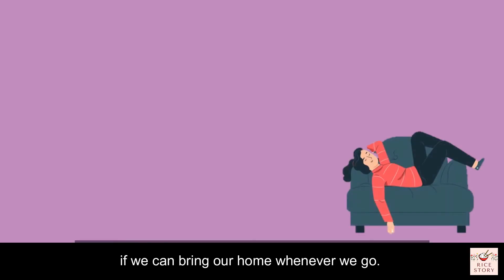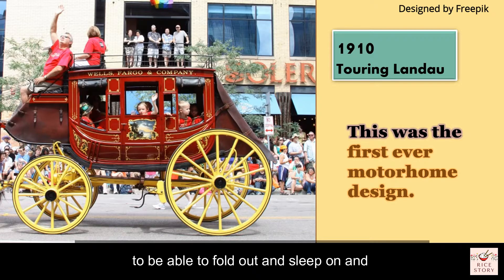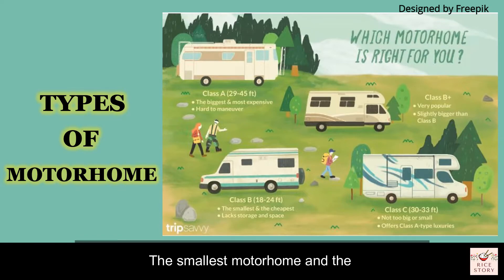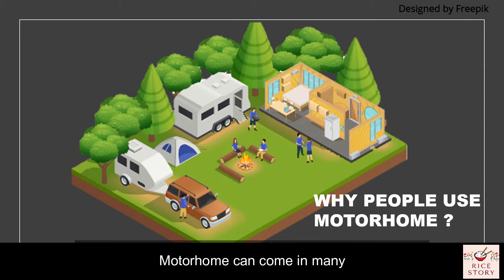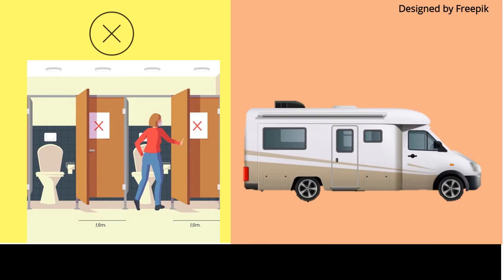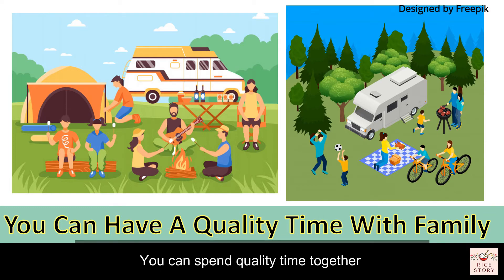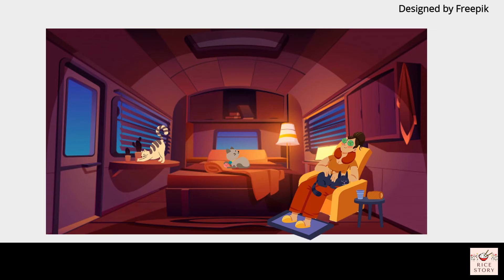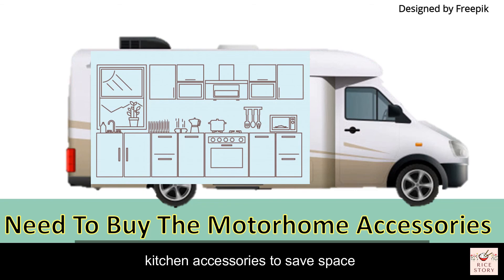Why you should have a motorhome for travelling?